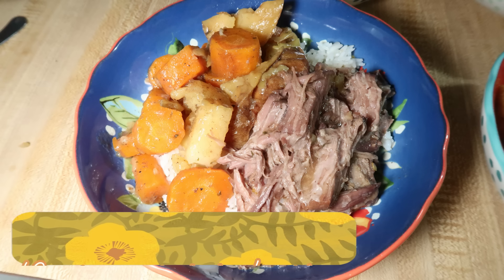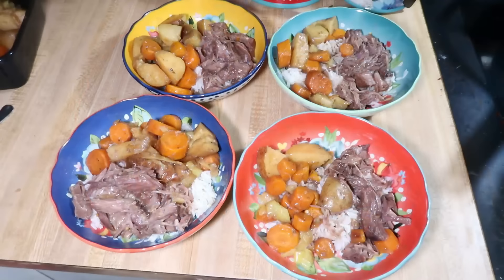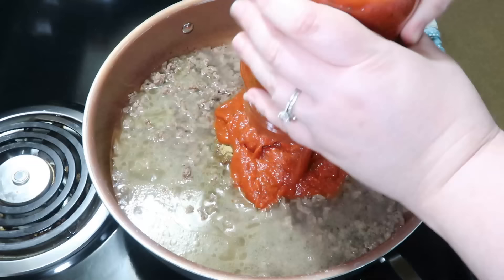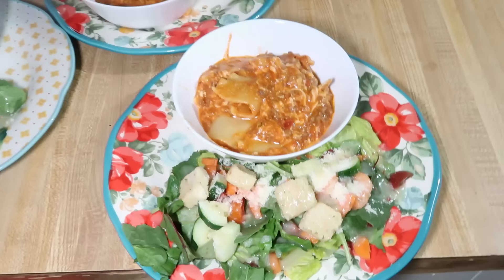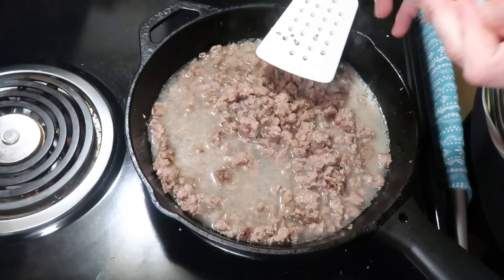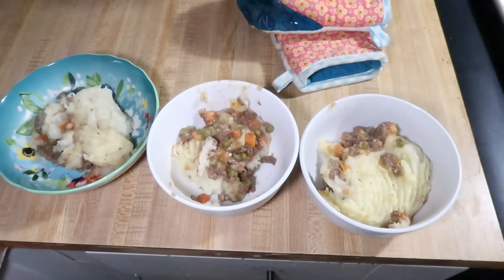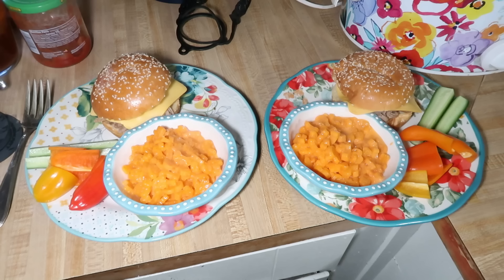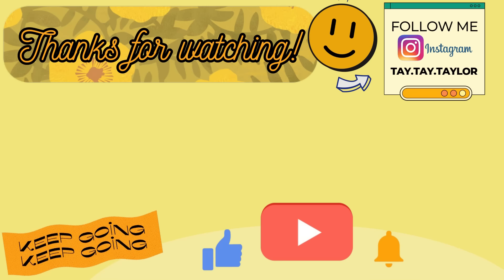EASY FAMILY FAVORITE RECIPES | What’s For Dinner? #319 | 1-WEEK OF REAL LIFE FAMILY MEALS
We had a busy week this week so I made meals I had already made that I knew would be easy and my family would like.

0:00 Hello!
0:42 Mississippi Pot Roast
1:16 One-Pot Lasagna “Hamburger Helper”
3:50 Shepherds Pie
7:01 Sheet-Pan Balsamic Chicken & Veggies
9:46 BBQ Pulled Pork Sandwiches
12:07 Crispy Tilapia
13:01 Orange Chicken & Fried Rice
13:35 Bye!

2 - 3lb Chuck Roast
1 packet au jus gravy powder
1 packet ranch dressing powder
2 lbs carrots, peeled and chopped
2 lbs baby potatoes, halved
⅓ jar pepperoncini peppers and juice
1 stick of butter sliced
Place chuck roast into the bottom of the crockpot. Sprinkle with half of the seasoning packets. Add veggies on top. Sprinkle with remaining seasoning. Add 5-10 pepperoncini and a little of the juice. Top with the butter and cook on low for 8 hours.

Brown 1lb ground beef with salt, pepper, onion powder, garlic powder, and Italian seasoning. Drain excess grease. Add 2 cups of beef broth, 24oz jar marinara, and 8 oz mafalda pasta. Bring to a boil. Once boiling, reduce the heat to medium-low and cover. Simmer for 15 minutes or until pasta is done. Stir in ¾ cup blended cottage cheese and 1-2 cups shredded mozzarella. Once cheese is melted it’s ready to serve.